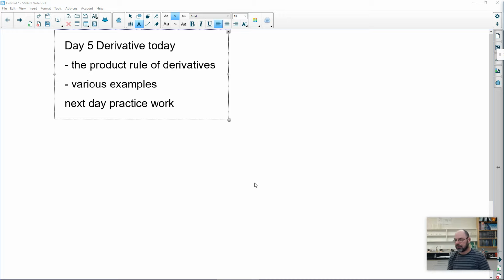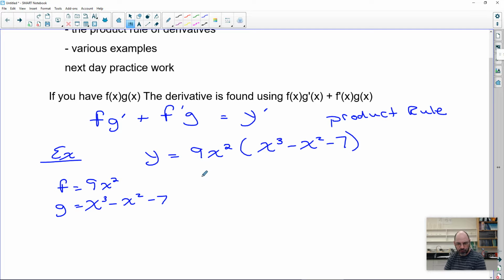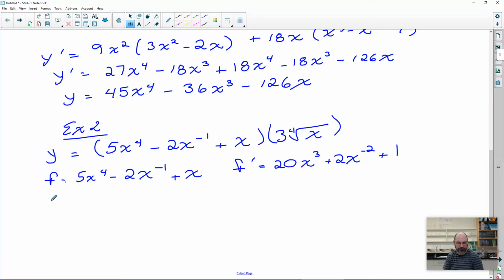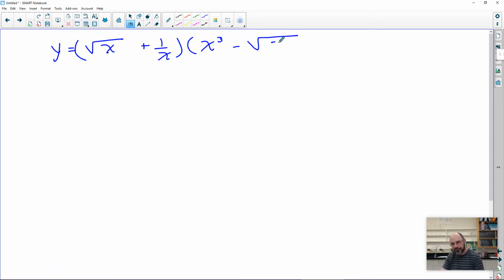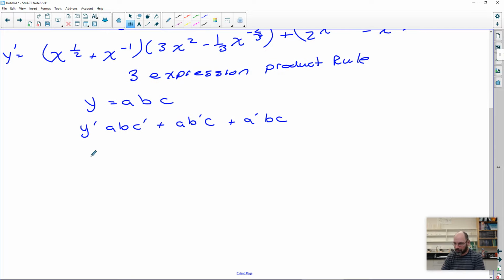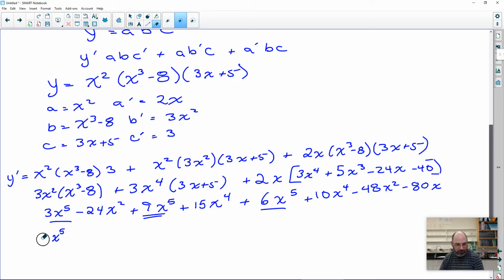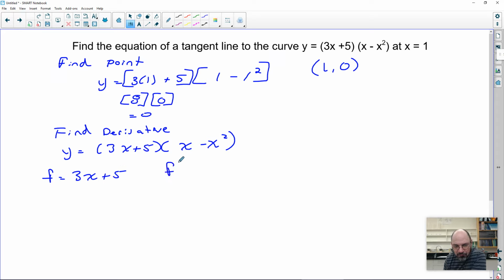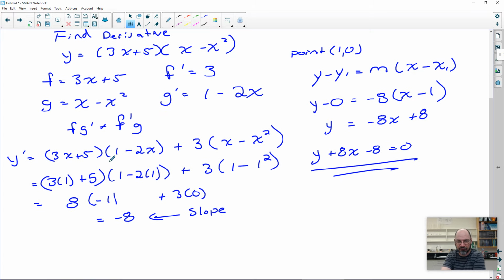Day 5 derivatives the product rule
Day 5 the product rule for derivatives